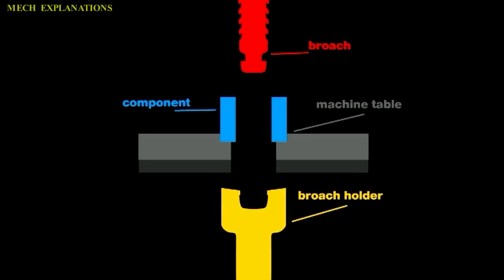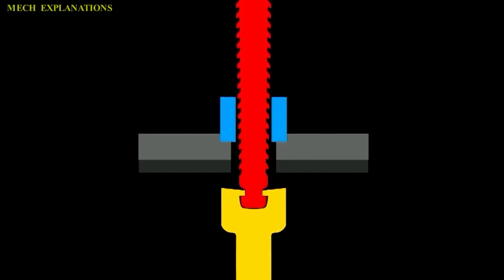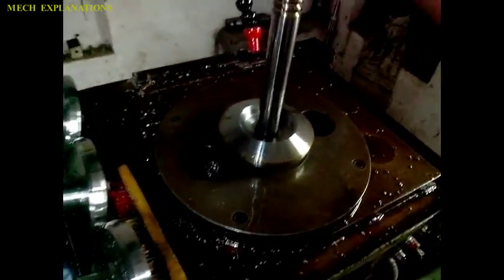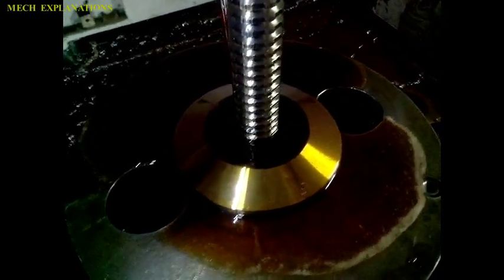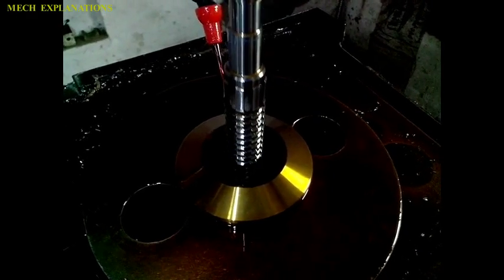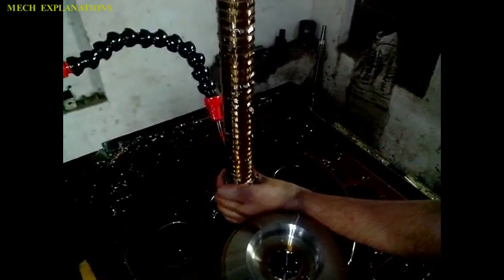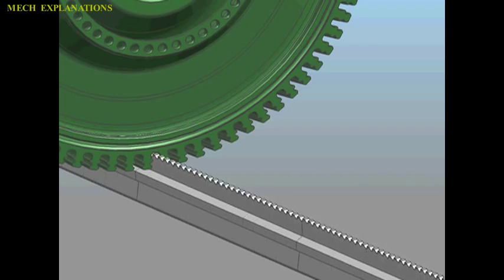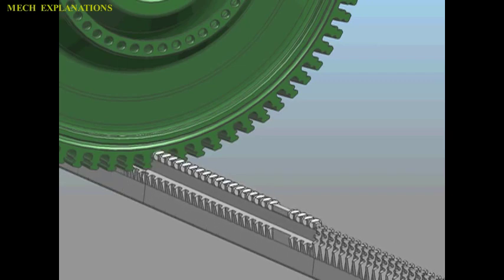Broaching ✔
this video is all about the term Broaching under mechanical engineering .

let  us  learn  about  Broaching.

Broaching  is  a  machining  process  that  uses  a  toothed  tool,  called  a broach,  to  remove  material.

 There  are  two  main  types  of  broaching:  linear  and  rotary.

 In  linear  broaching,  which  is the  more  common  process,  the  broach  is  run  linearly  against  a  surface  of  the  workpiece  to  effect  the cut.

Linear  broaches  are  used  in  a  broaching  machine,  which  is  also sometimes  shortened  to  broach.

In  rotary  broaching,  the  broach  is rotated  and  pressed  into  the workpiece  to  cut  an  axisymmetric  shape.

 A  rotary  broach  is  used  in  a  lathe  or  screw  machine.

In  both  processes  the  cut  is  performed  in  one  pass  of  the  broach, which  makes  it  very  efficient.

Broaching  is  used  when  precision  machining  is  required,  especially  for  odd  shapes.

Commonly  machined  surfaces  include  circular  and  non-circular  holes, splines,  keyways,  and  flat  surfaces.

Typical  workpieces  include  small  to  medium-sized  castings,  forgings, screw  machine  parts,  and  stampings.

Even  though  broaches  can  be  expensive,  broaching  is  usually  favored over  other  processes  when  used  for  high-quantity  production  runs.

Broaches  are  shaped  similar  to  a  saw,  except  the  height  of  the teeth  increases  over  the  length  of  the  tool.  Moreover,  the  broach contains  three  distinct  sections:  one  for  roughing,  another  for  semi-finishing,  and  the  final  one  for  finishing.

Broaching  is  an  unusual  machining  process  because  it  has  the  feed built  into  the  tool.

 The  profile  of  the  machined  surface  is  always  the  inverse  of  the profile  of  the  broach.

 The  rise  per  tooth  (R P T),  also  known  as  the  step  or  feed  per tooth,  determines  the  amount  of  material  removed  and  the  size  of  the  chip.

The  broach  can  be  moved  relative  to  the  workpiece  or  vice versa.

Because  all  of  the  features  are  built  into  the  broach,  no  complex motion  or  skilled  labor  is  required  to  use  it.

 A  broach  is  effectively  a  collection  of  single-point  cutting tools arrayed  in  sequence,  cutting  one  after  the  other;  its  cut  is analogous  to  multiple  passes of  a  shaper.